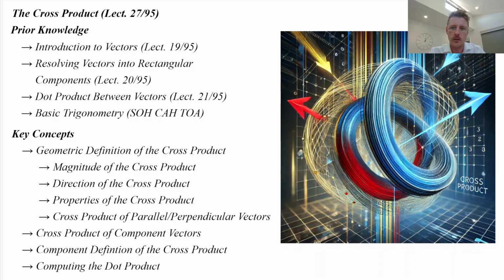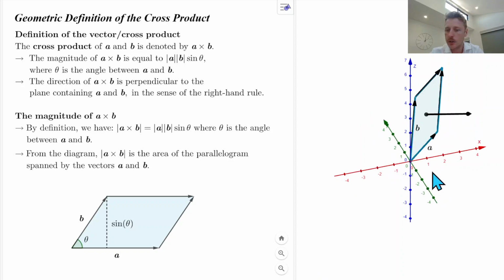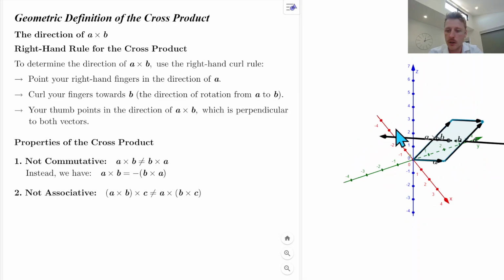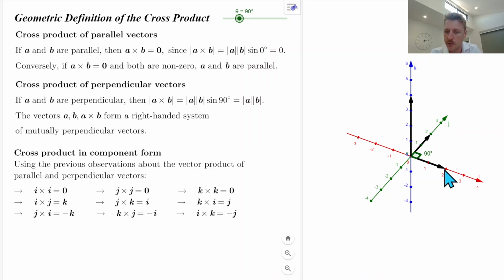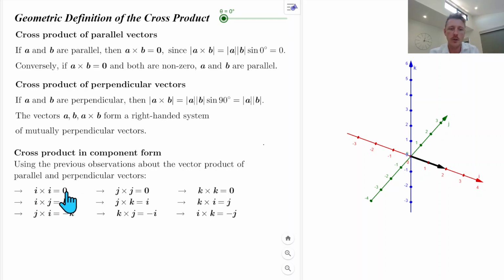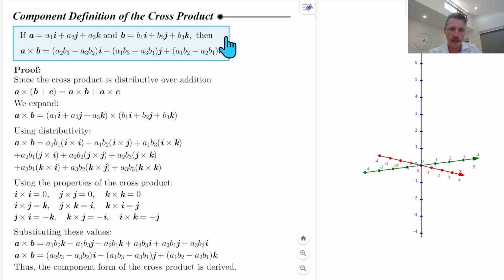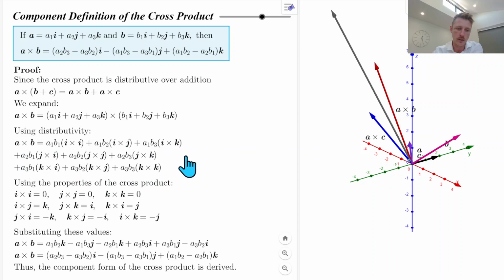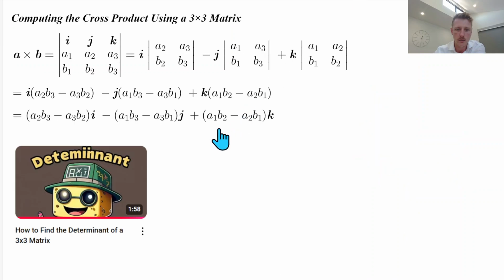SM3427: The Cross Product Explained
Prior Knowledge

00:00 Cross Product Overview
00:58 Geometric Definition of the Cross Product
03:37 Magnitude of the Cross Product
04:41 Direction of the Cross Product
05:41 Properties of the Cross Product
06:44 Cross Product of Parallel Vectors
07:49 Cross Product of Perpendicular Vectors
10:07 Cross Product of Component Vectors
12:44 Component Definitions of the Cross Product
17:52 Computing the Dot Product Between Vectors